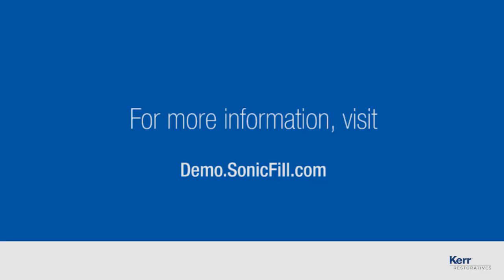Dr. Jacklyn Azarian On SonicFill™2 Bulk Fill Composite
"The radiopacity of the product is what I love. The adoption between the filling and the tooth and the filling is great. The contact between the margins is very nice," says Dr. Azarian.